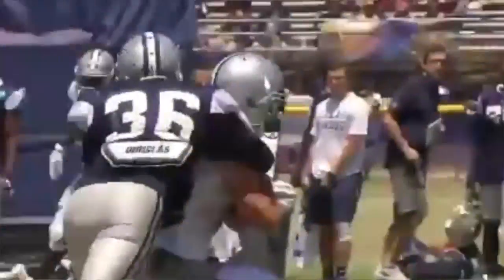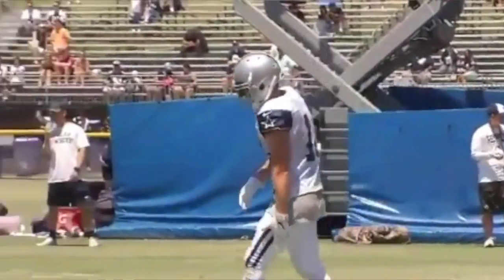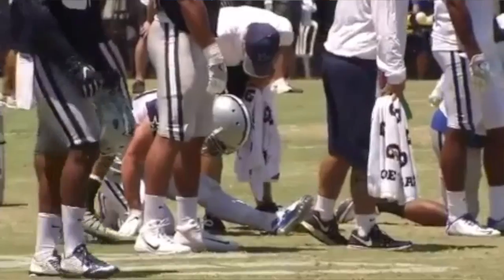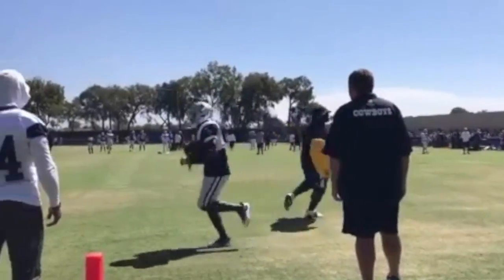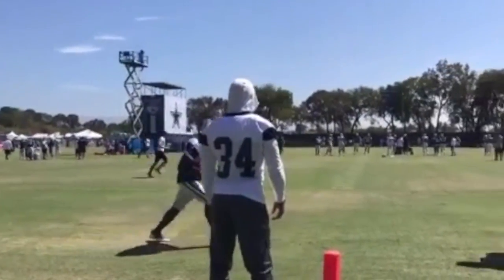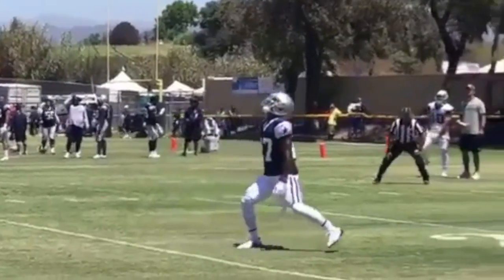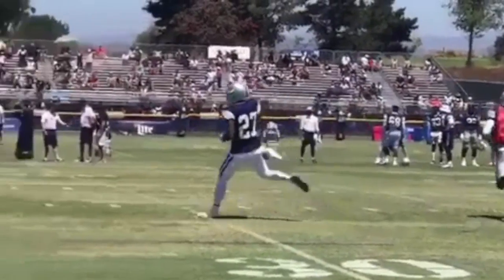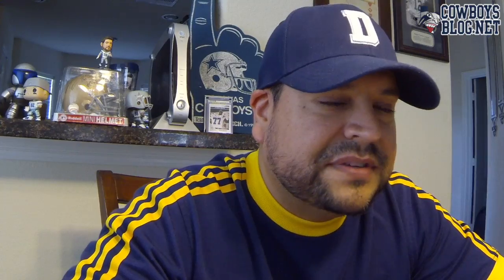Ryan Switzer Injury, Chido Awuzie Turning Heads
In this episode we'll be discussing Ryan Switzer pulling up on his hamsstring, Chido Awuzie, Taco Charlton vs Dan Skipper, Xavier Woods making plays and much more.